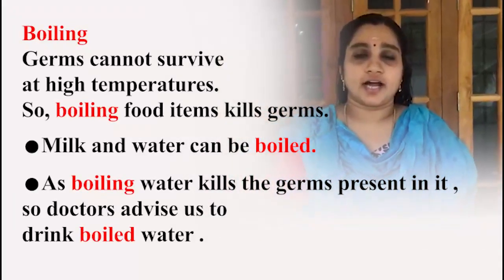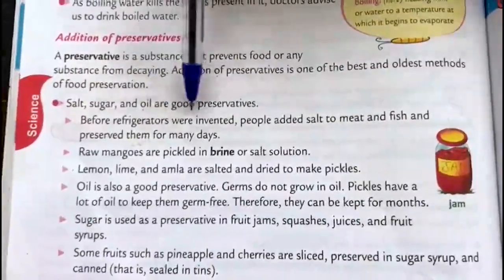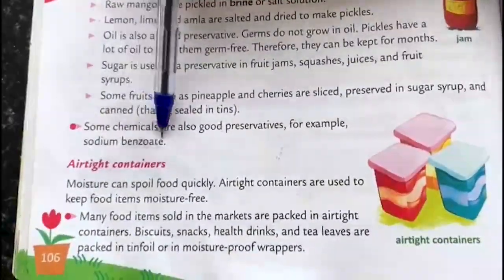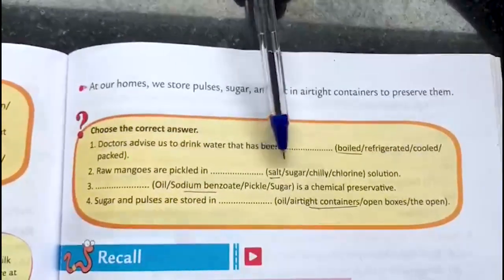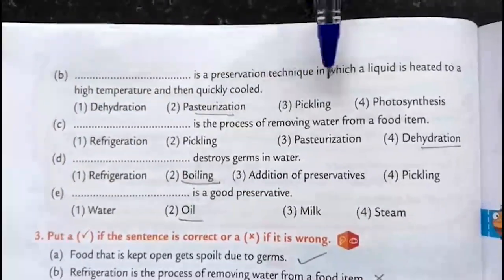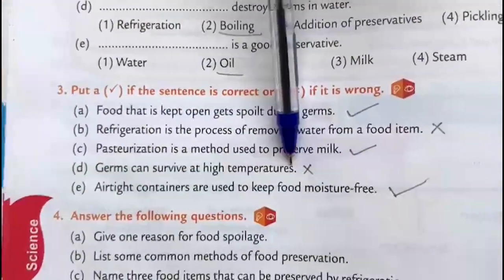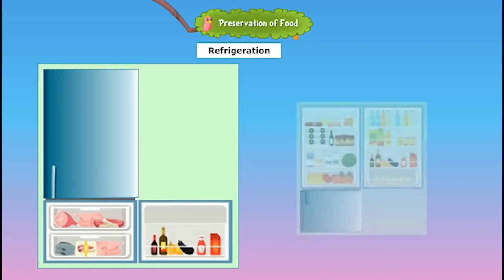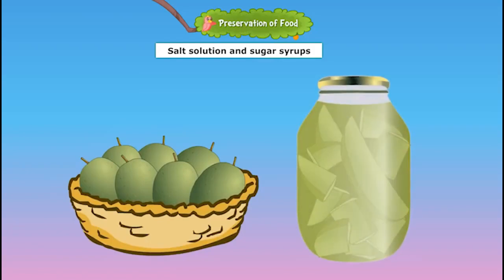Std 4 EVS part 2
Vinitha Teacher